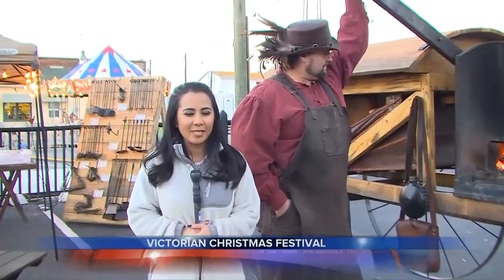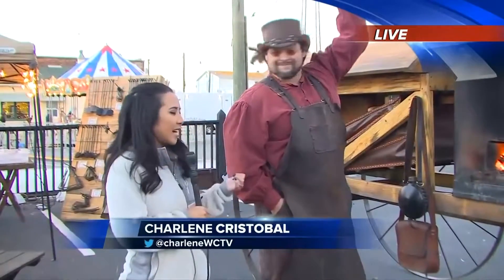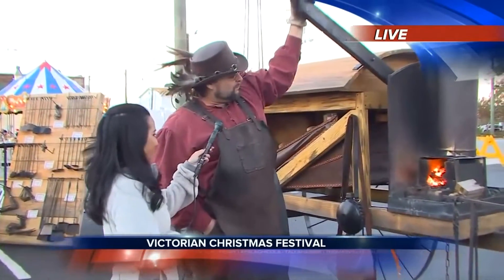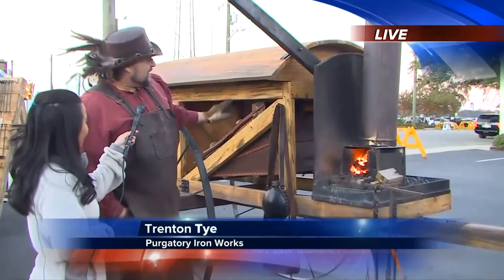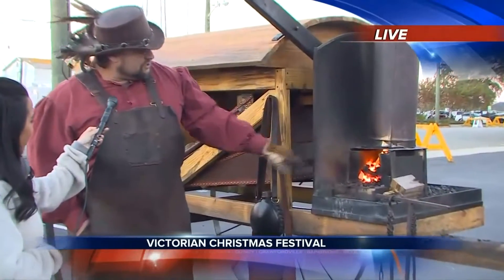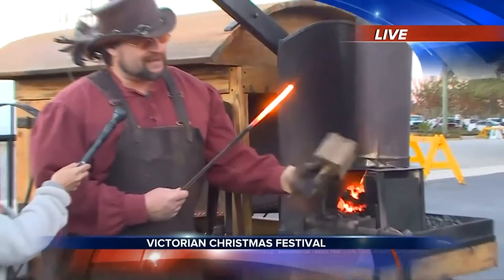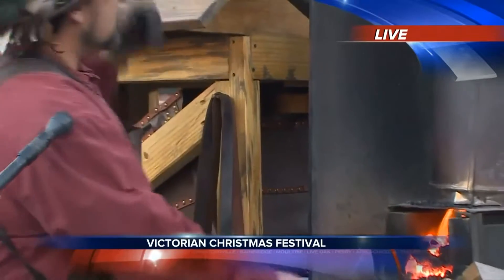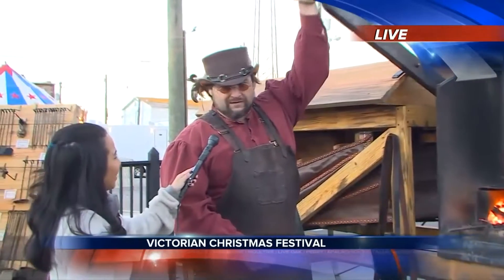VICTORIAN CHRISTMAS 2016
Live shot that I filmed with Charlene Cristobal on December 9, 2016 from Thomasville's Victorian Christmas festival. It shows Trenton Tye of Purgatory Iron Works making a hook.